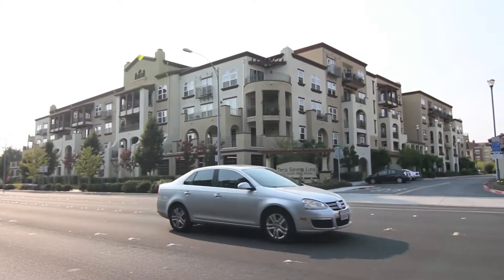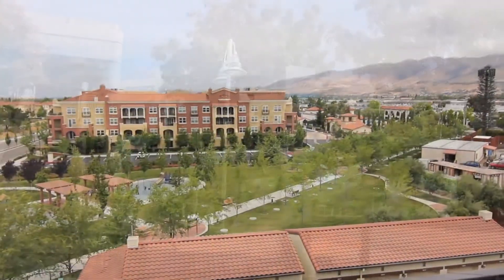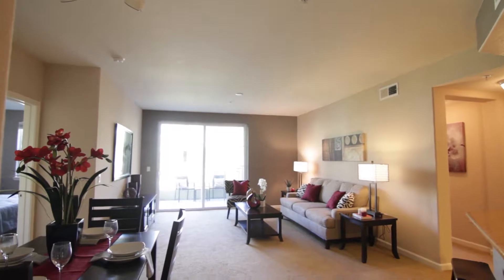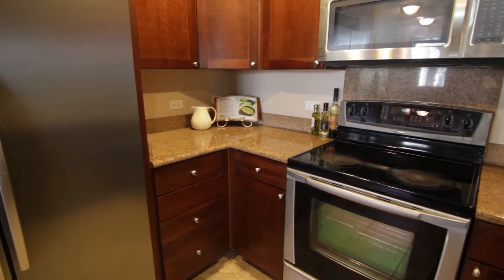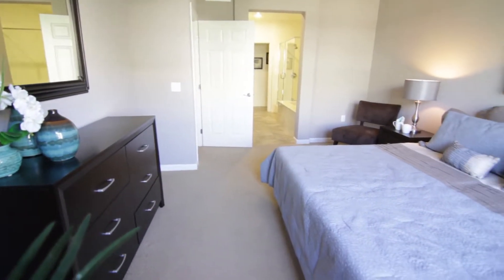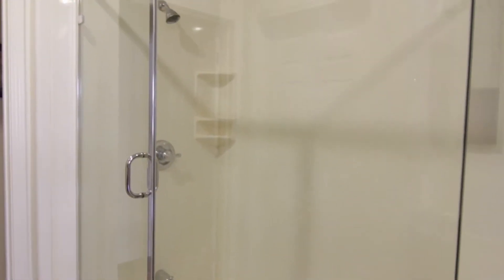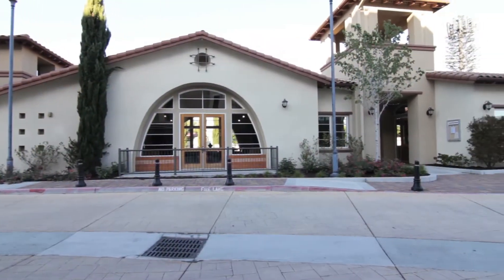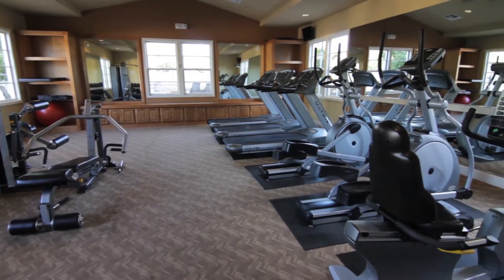600 S Abel St, Apt.405, Milpitas, CA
Listed By: Bradley Gill